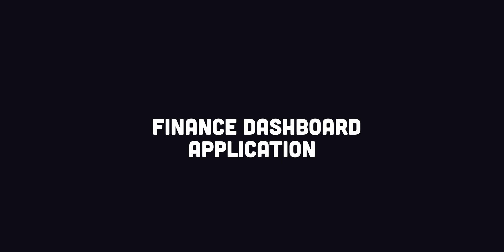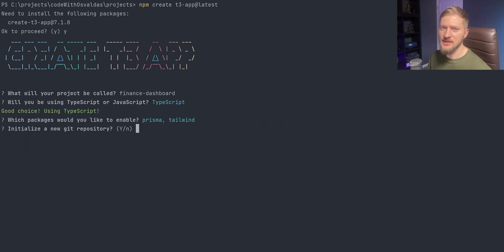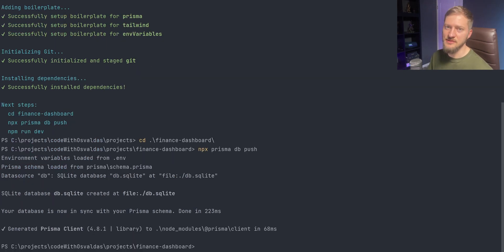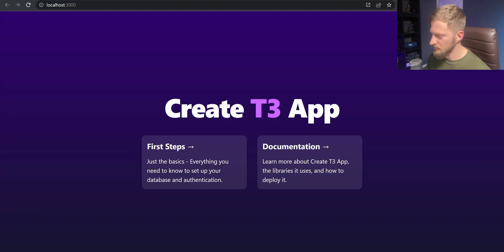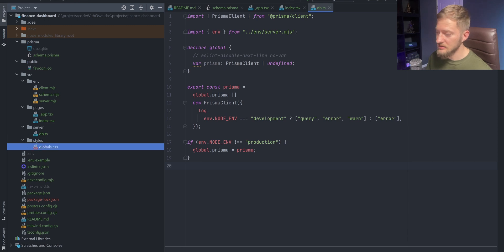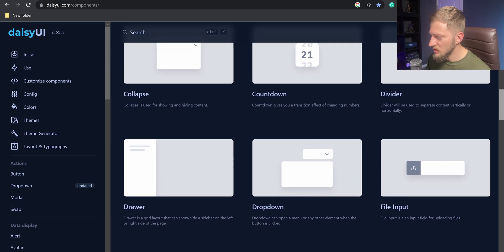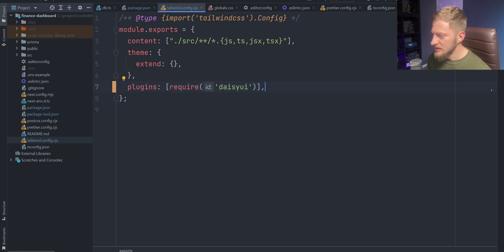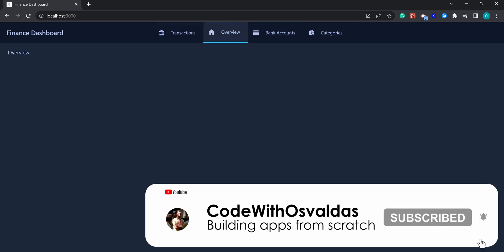Setting up a Personal Finance Dashboard full stack application | Next.js, tailwind, prisma, Auth0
I'm starting a new Full Stack project series, where we will build a "Personal Finance Dashboard" application using Next.js. In this first video, we did the initial project setup using T3 stack's cli tool.